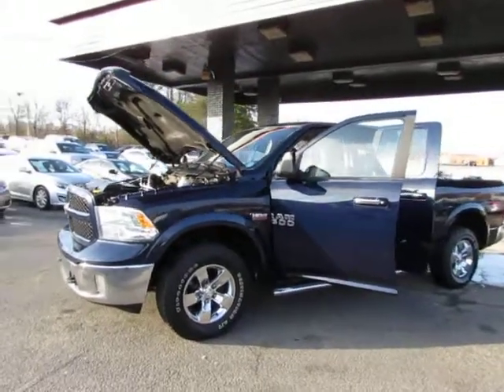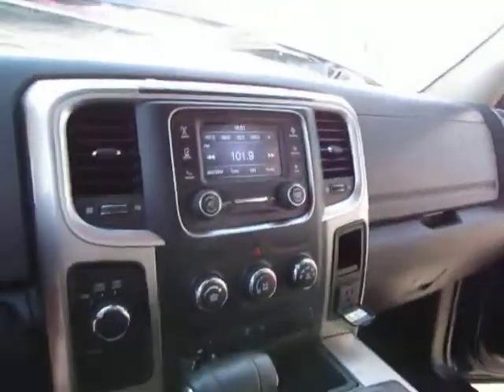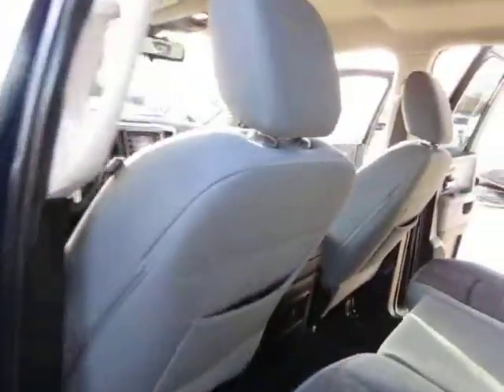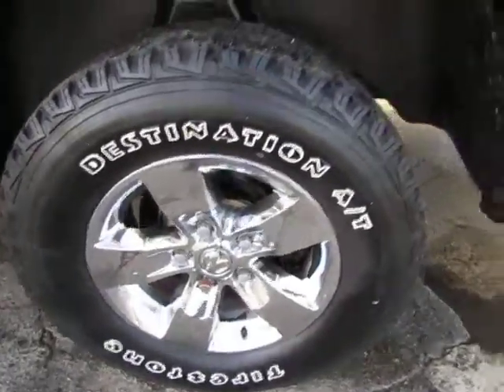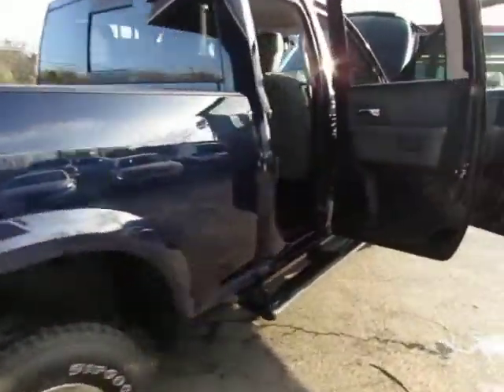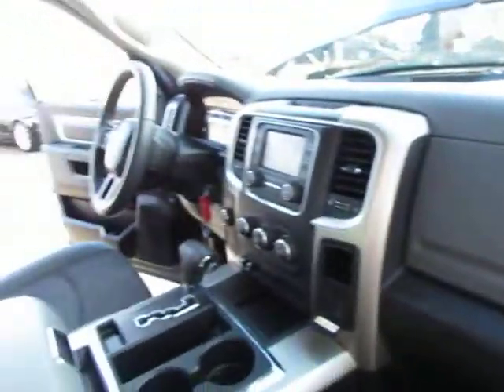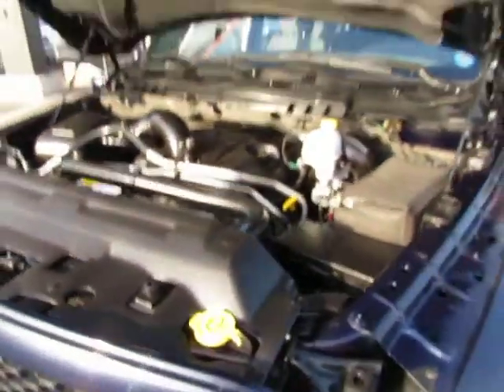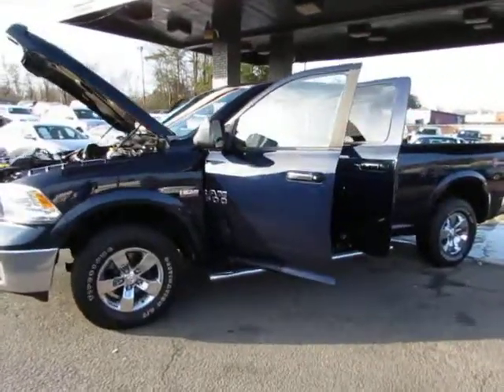MVI 1258 C582053